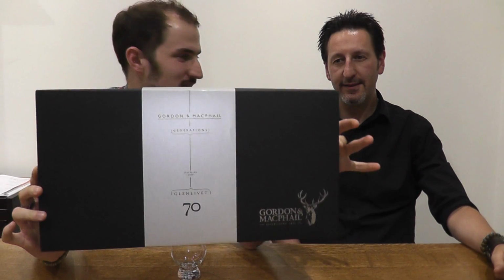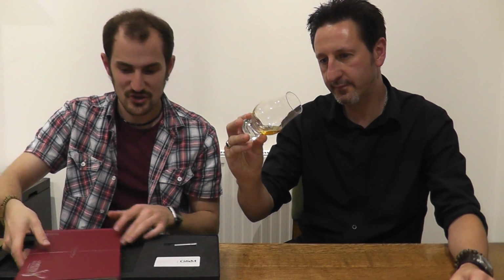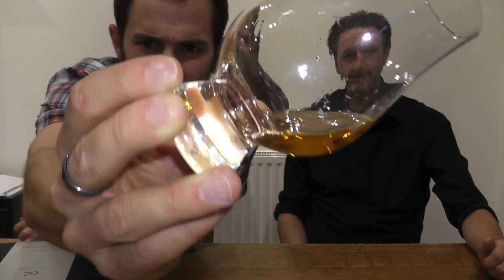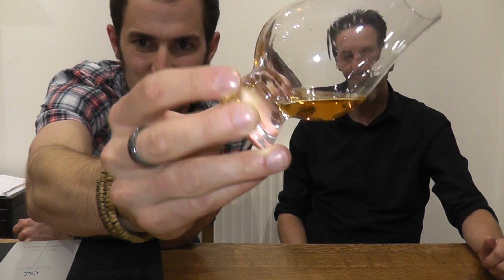The Glenlivet 70 Year Old Whisky Review